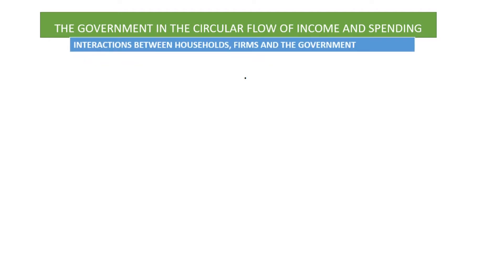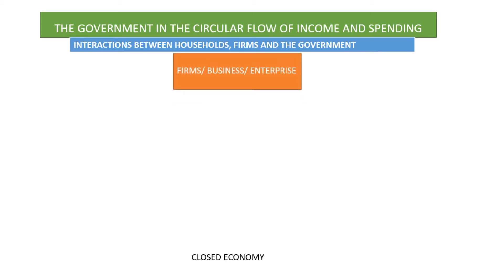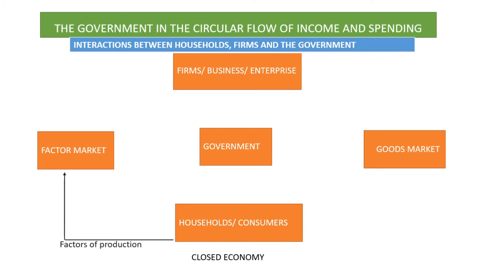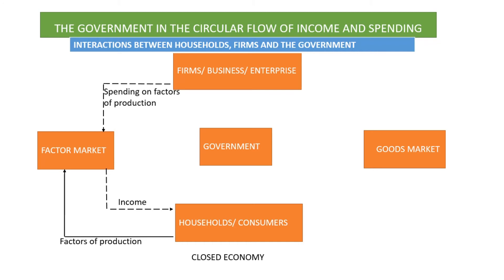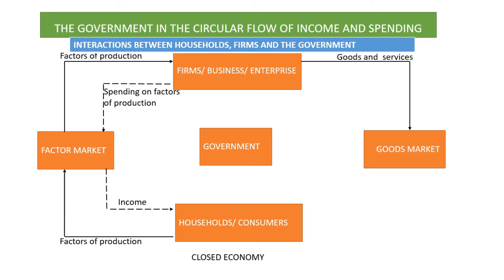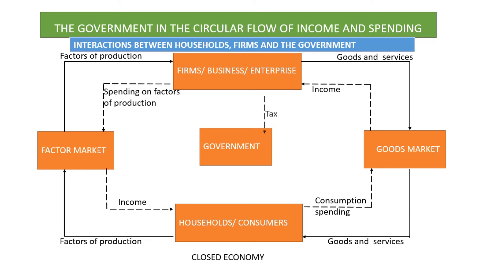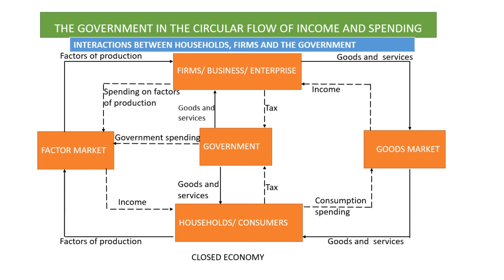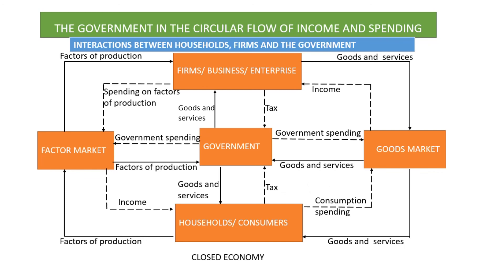Circular flow with the Government (Closed economy).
Introducing the Government in the circular flow of income and spending. Please note that this is a closed economy since it does not include the foreign sector.